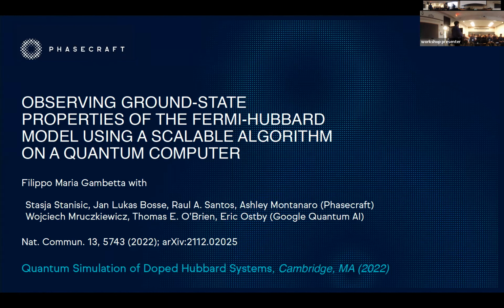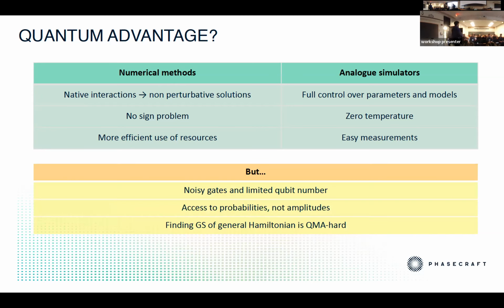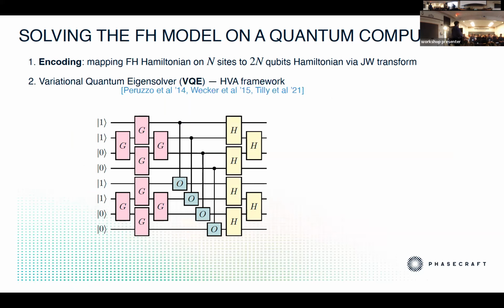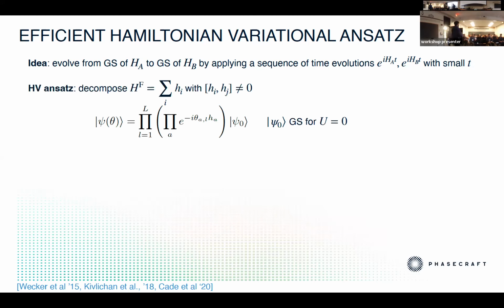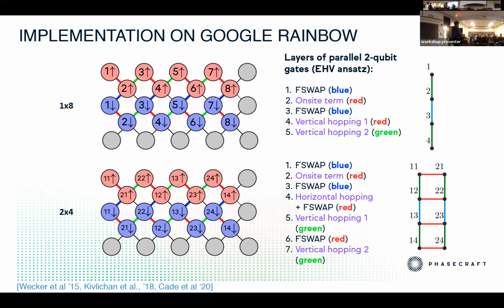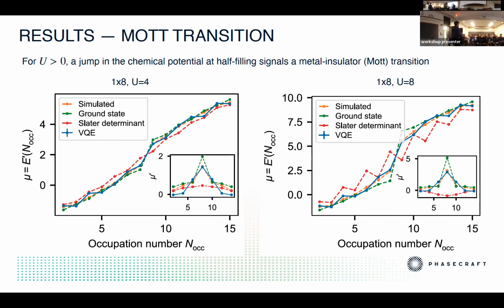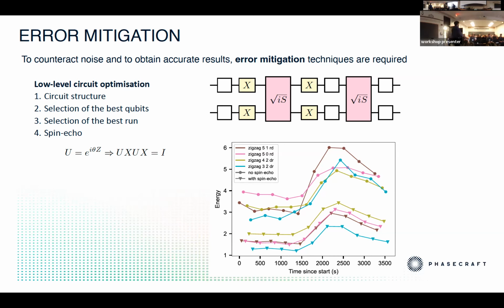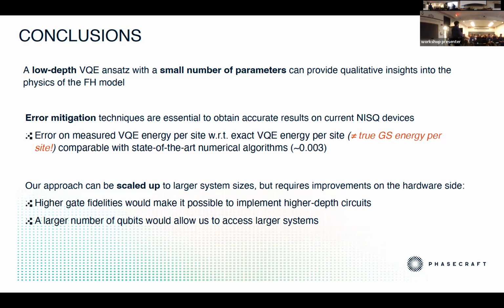Filippo Gambetta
Observing ground-state properties of the Fermi-Hubbard model using a scalable algorithm on a quantum computer